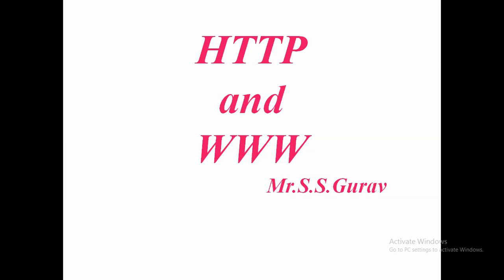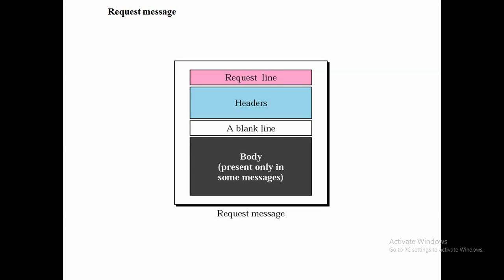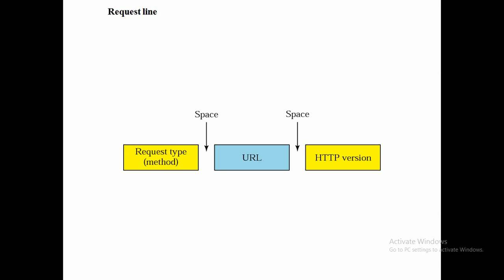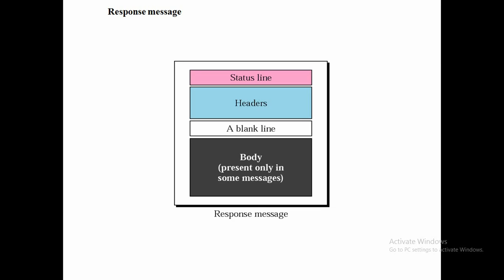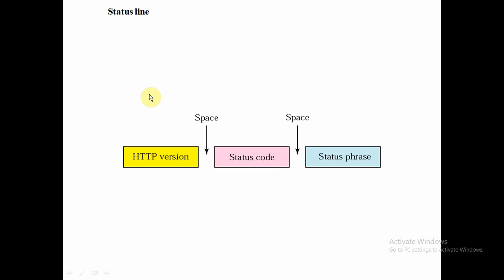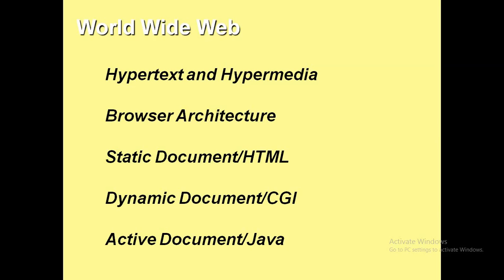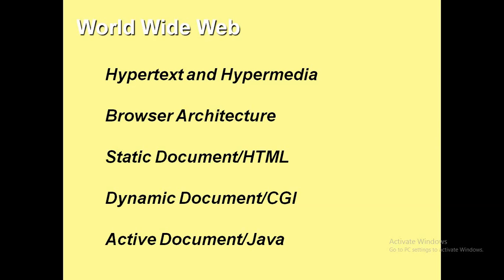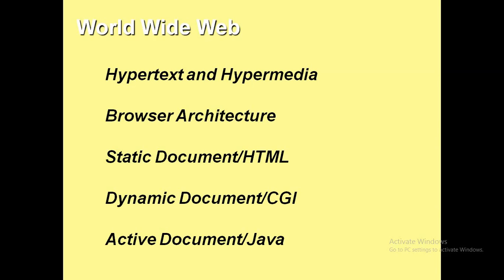HTTP and WWW